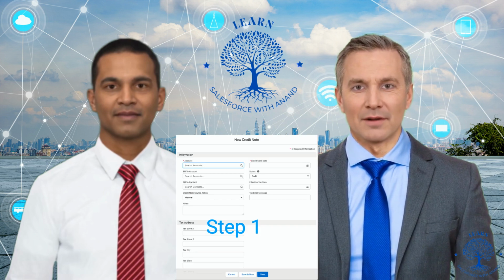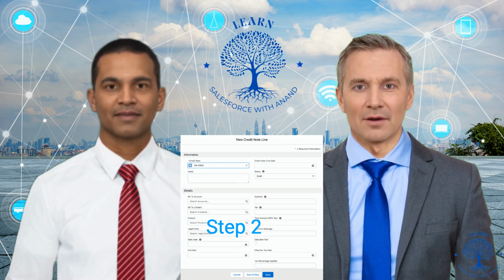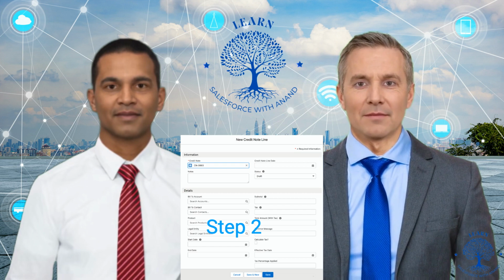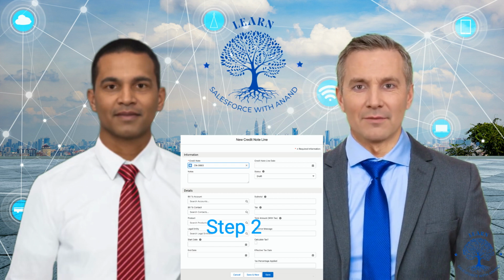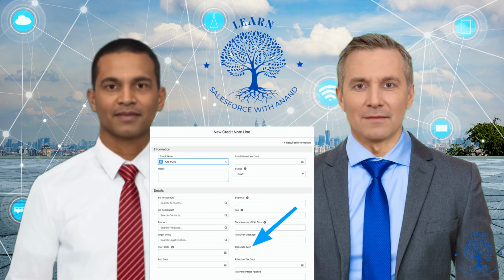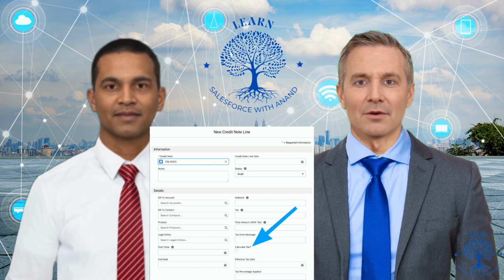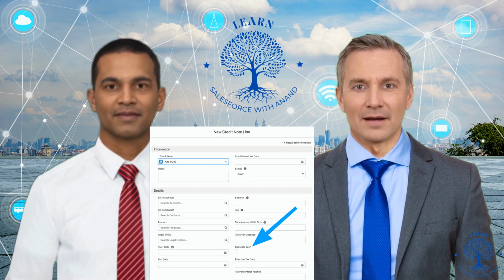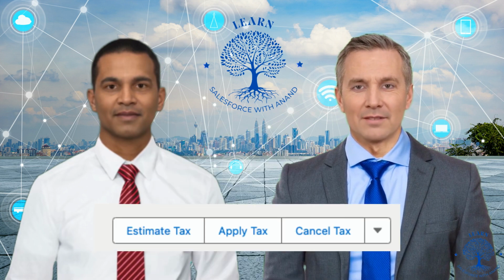🎥🔧 𝗕𝗶𝗹𝗹𝗶𝗻𝗴 𝗔𝗱𝗷𝘂𝘀𝘁𝗺𝗲𝗻𝘁 in Salesforce Billing - 𝗔𝗽𝗽𝗹𝘆𝗶𝗻𝗴 𝗖𝗡 𝗠𝗮𝗻𝘂𝗮𝗹𝗹𝘆 📚🧠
In this episode of SalesforceBillingMasterclass, we explore the manual application process for Credit Notes and Debit Notes! 🧾💼 Watch as Bill, our expert, guides Ethan through the essential steps.

🔹 Step 1: Create a Credit Note record and link it to the customer account.
🔹 Step 2: Add Credit Note lines, connecting each to a specific product (remember, you can optionally link to a legal entity).
🔹 Step 3: Post the Credit Note and apply it to multiple invoice lines to reduce balances on one or more invoices.

💡 Pro Tip: Though you can't directly delete draft and posted Credit Notes, you can cancel draft ones by changing their Status to Canceled. To reverse a Credit Note, create a Debit Note with a matching Debit Note line and allocate it to the Credit Note.

💼 Moreover, you can calculate and apply taxes on posted Credit Notes! There's a checkbox to indicate whether tax needs to be calculated for each line. Automated tax calculations and estimations are just clicks away! 💲💳

📊 Did you know? Salesforce Billing's Credit Center makes it easier for billing ops and customer service teams to view outstanding balances and credit multiple invoice lines at once.

Salesforce Billing's versatility empowers businesses to handle billing adjustments effectively, ensuring seamless processes and satisfied customers. 🚀🤝